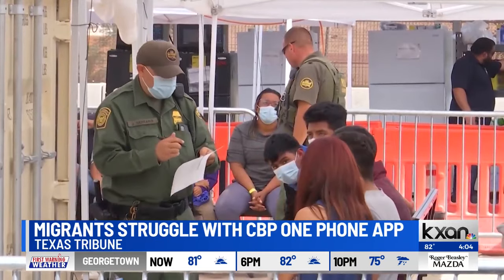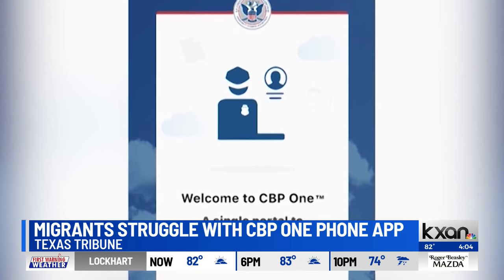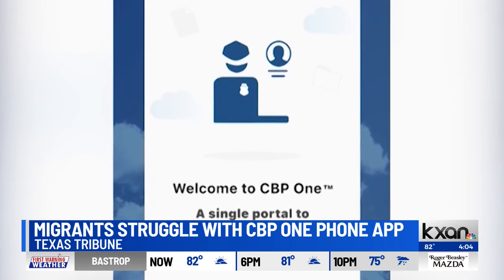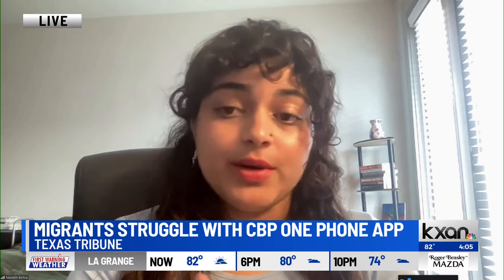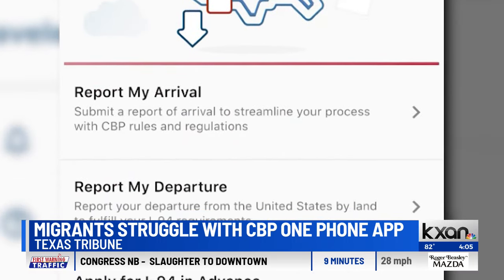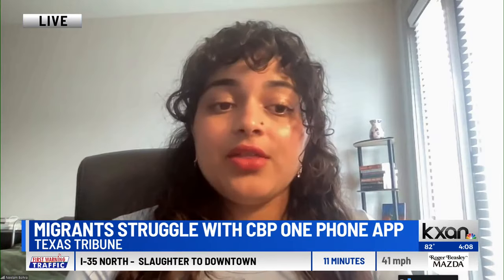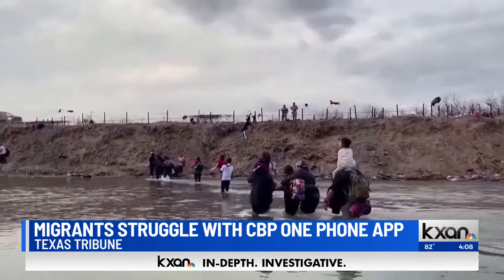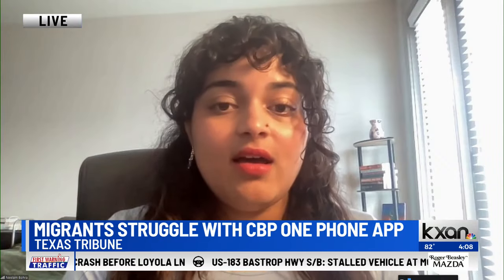Texas Tribune: Migrants with disabilities struggle to access the U.S. asylum system, advocates say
When migrants are considered eligible for asylum, they use an app to apply for appointments at U.S. ports of entry. That app is called CBP one. Advocates and migrants have complained that it's glitchy, often freezing and crashing. But a new complaint details the problems with the app when it comes to migrants with disabilities. Neelam Bohra with the Texas Tribune gives us insight.